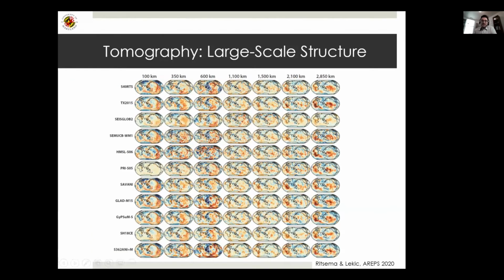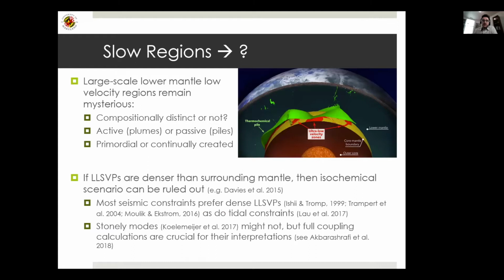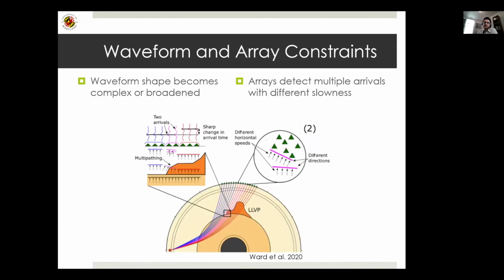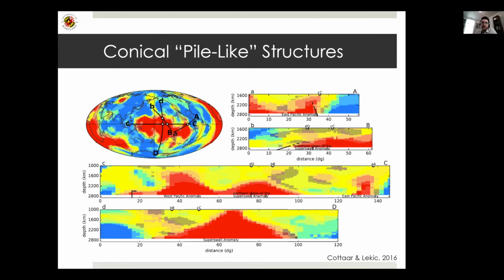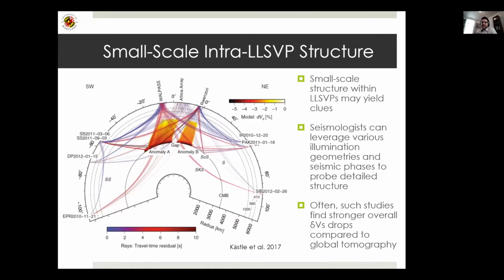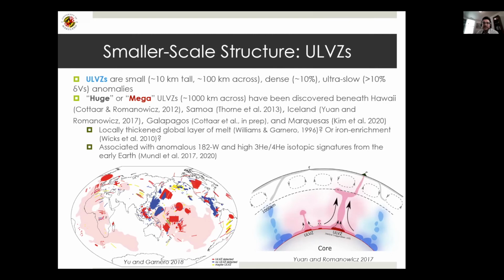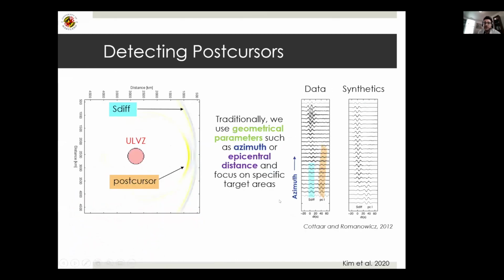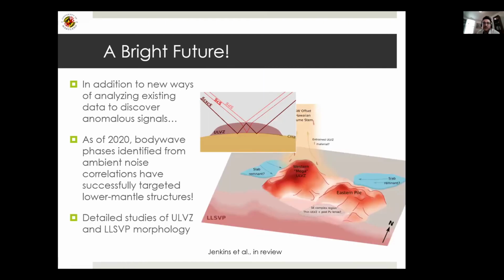Deep Earth Seismology: Discoveries, Questions, and Challenges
Ved Lekic
15 October 2020
2020 CIG Community Workshop